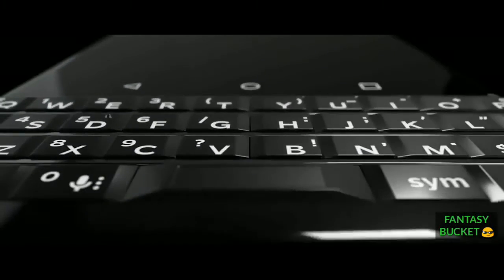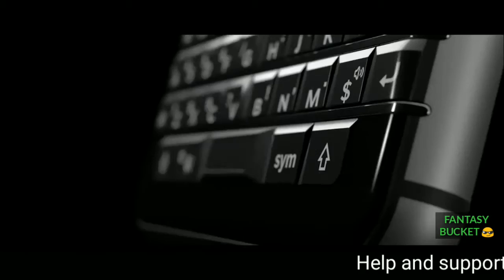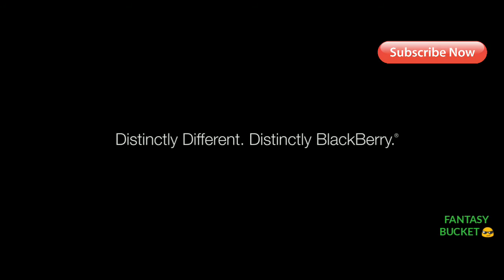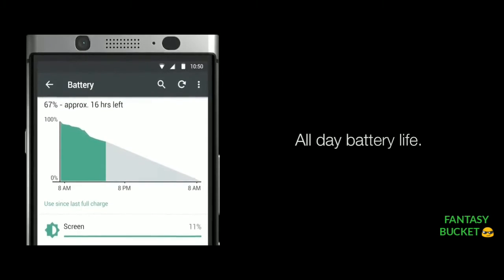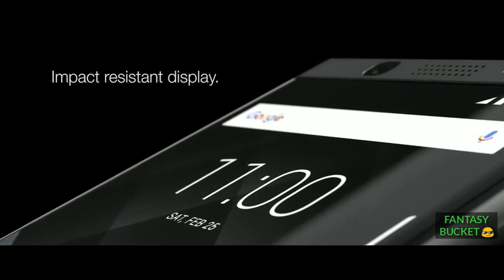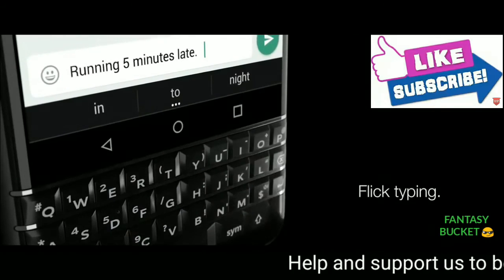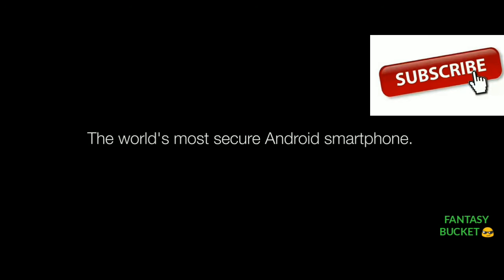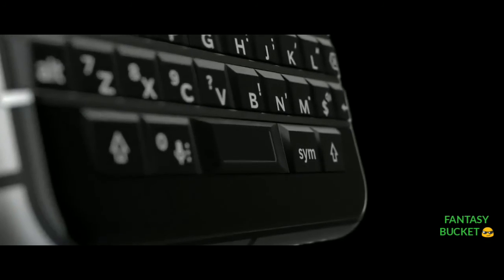BLACKBERRY KEYONE OFFICIAL TRAILER | Specs, 4.5 inch, 3GB RAM | Price | Release Date | MWC 2017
BLACKBERRY KEYONE OFFICIAL TRAILER, Specs, Price, Release Date, MWC 2017.

Hey, today we talking about THE BLACKBERRY KEYONE, which is  previously codenamed 'Mercury', and has been officially launched at the MWC 2017 and steals the show with its stunning design and featured keypad. The Nougat-powered smartphone arrives as BlackBerry's first Android device to pack a full QWERTY keyboard, whose all 52 buttons can be programmed as customisable shortcuts and doubles up as a makeshift trackpad.

BlackBerry KeyOne Announced February 25, 2017 Release April 2017 Display 4.5-inch (1620x1080) IPS LCD Processor Qualcomm Snapdragon 625 RAM 3GB Storage 32GB w/ microSD cards slot Rear Camera 12.3MP with dual-LED flash, phase detection autofocus (PDAF), 4x digital zoom Front Camera 8MP Battery 3505mAh (non-removable) Charging USB-C with fast charging Sound Bottom-facing speakers Software Android 7.1 Nougat with BlackBerry Hub Connectivity Bluetooth 4.2, WiFi 802.11 a/b/g/n/ac, NFC Sensors Ambient, proximity, accelerometer, gyro, compass, barometer, fingerprint Measurements 149.3 x 72.5 x 9.4mm Weight 180g Colors Black

There's also a fingerprint scanner built into the spacebar.
It features a 4.5 inch full hd display with Qualcomm Snapdragon 625 processor and a 3,505mAh battery with a new BOOST charging tech , which will get you to 50 per cent charge in precisely 36 minutes.
The blackberry keyone has a 12 mp rear camera with PDAF and large pixel size, and an 8 mp front camera with 84 degree wide angle lens.
The BlackBerry KeyOne will go on sale across the globe in April.
TCL has confirmed that the handset will cost £499 in the UK.